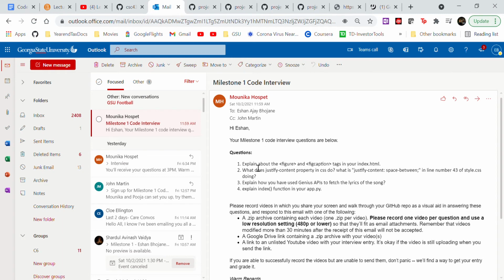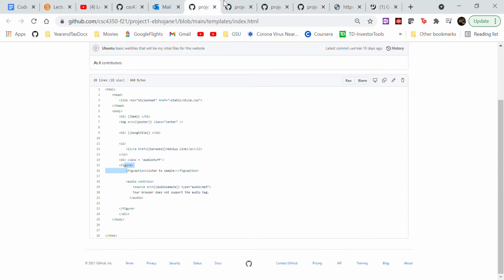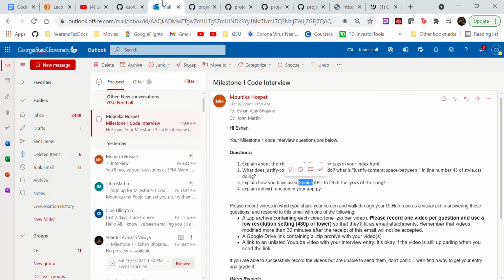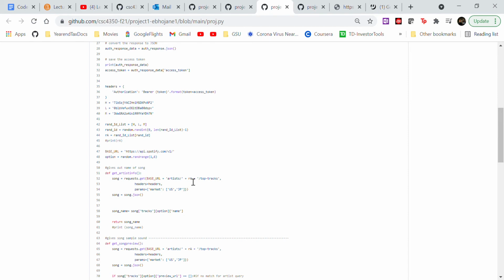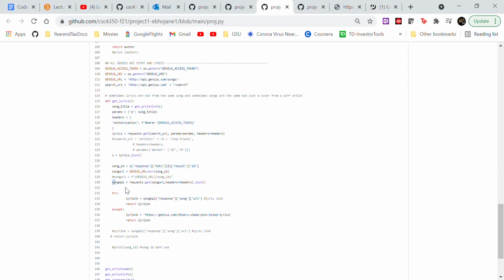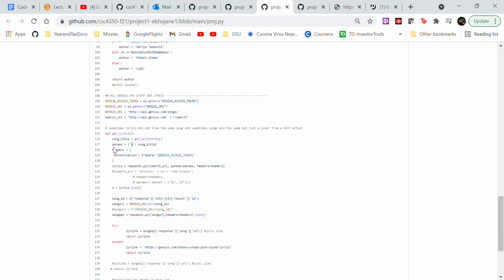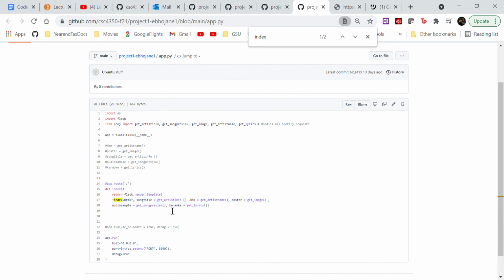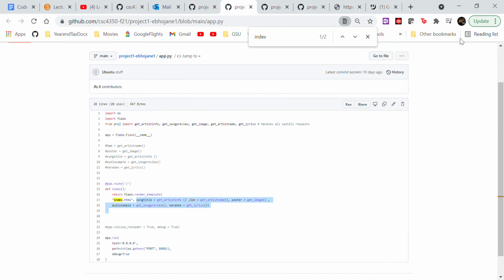ESHAN BHOJANE SWE PROJECT 1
DESCRIPTION AND INTERVIEEW QUESTIONS